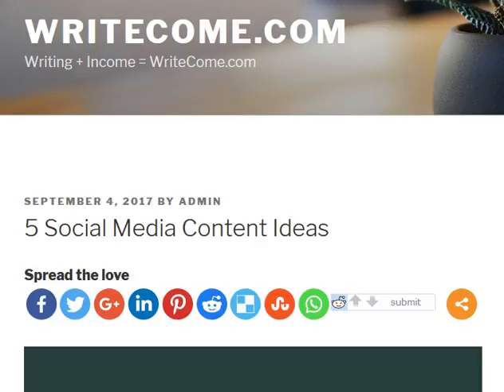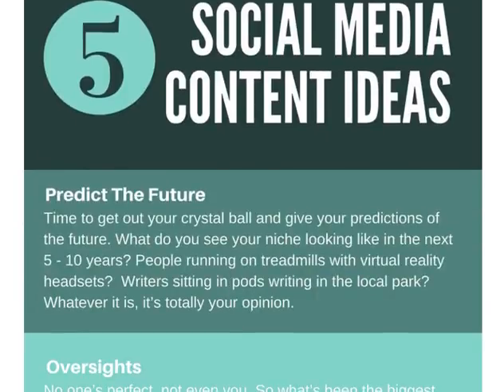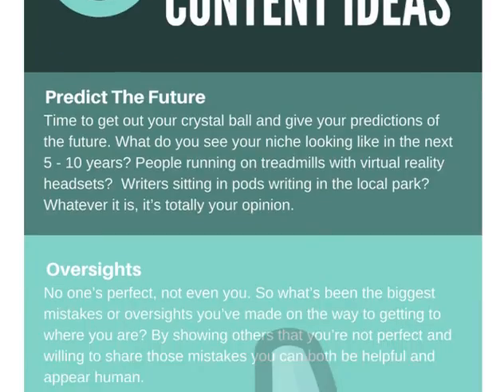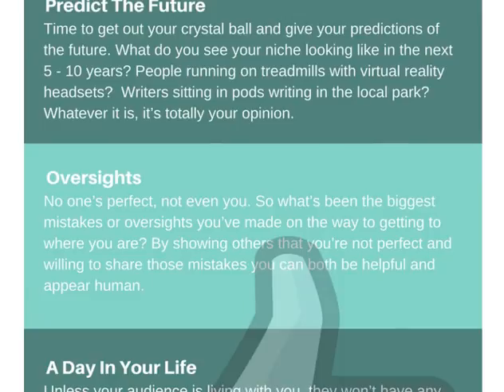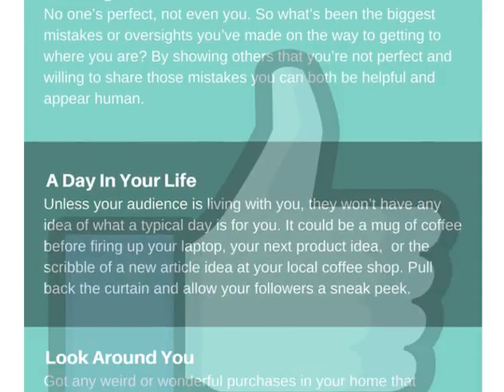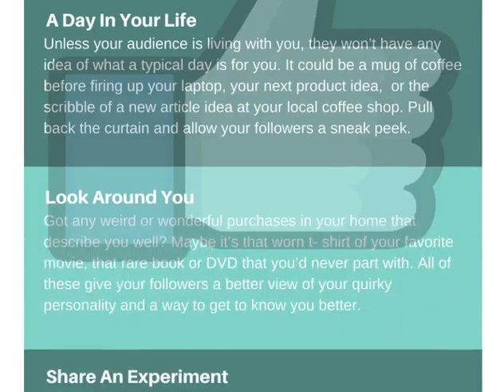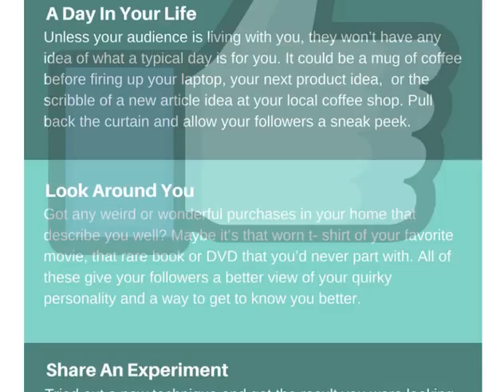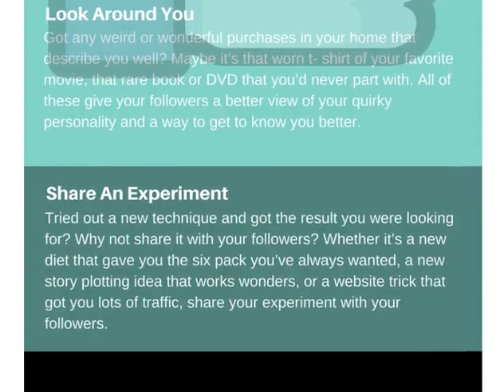How To Create Social Media Content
- Want to know how to generate social media content? Here's 5 easy ways how to make social media content for your social media account. Want to build an email list from your social media traffic? now for details.

 Here's 5